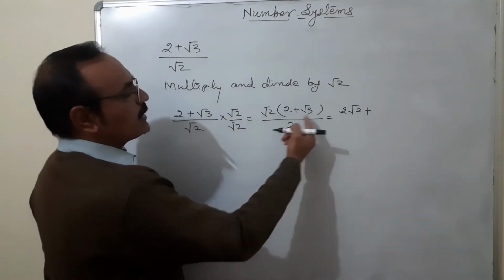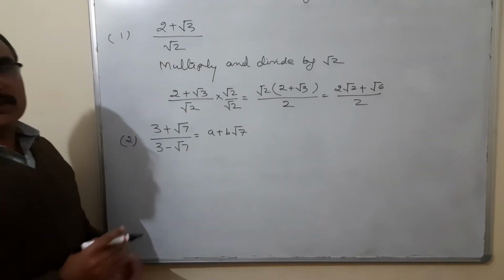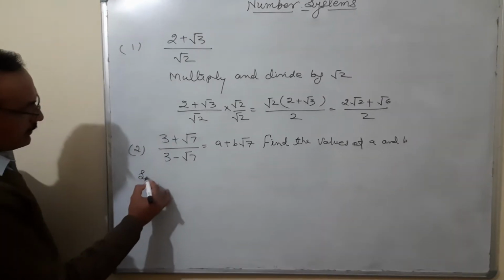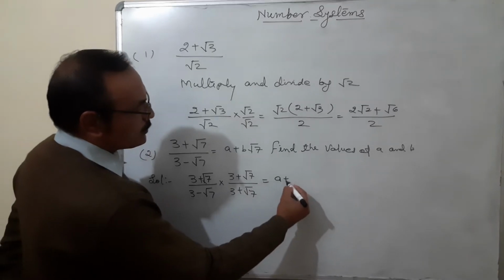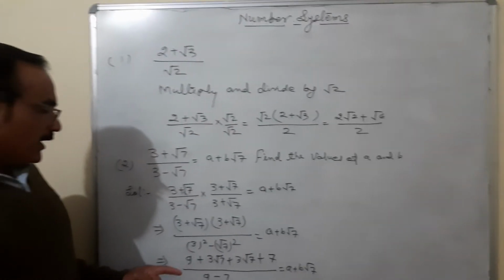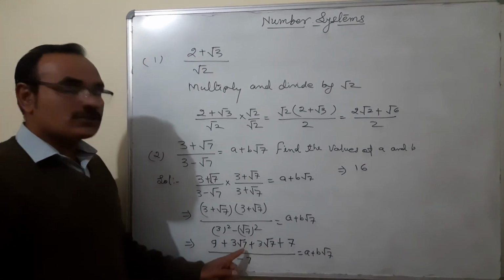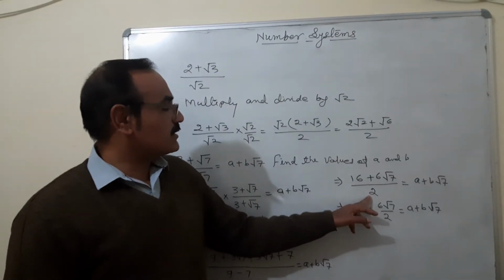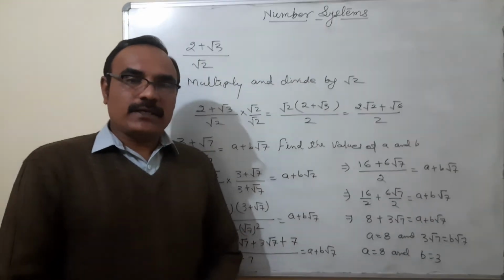Class IX Number systems part 3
Rationalisation by denominator, questions based on it